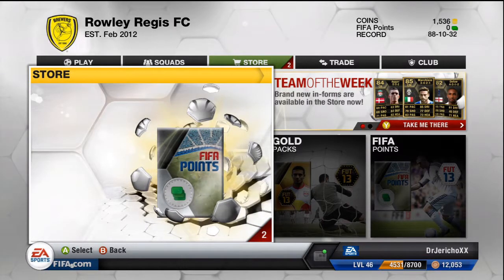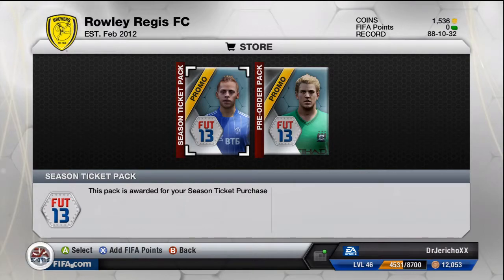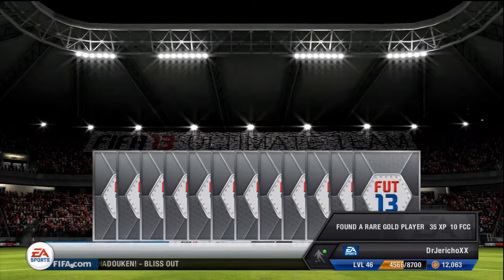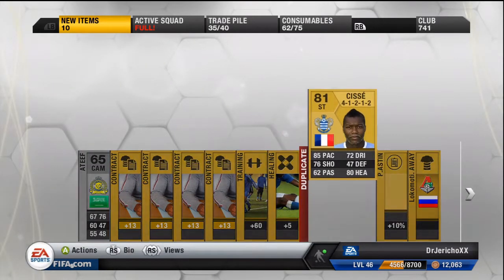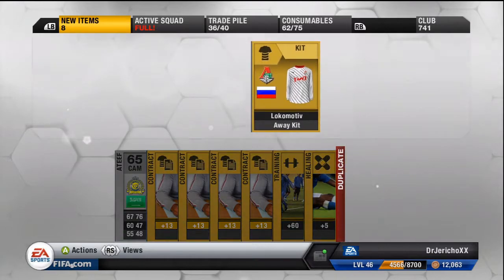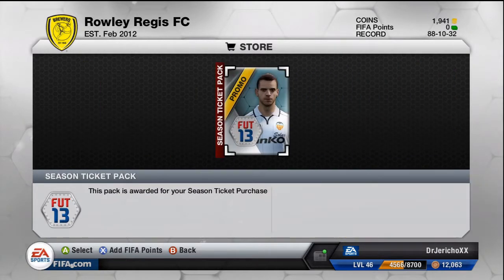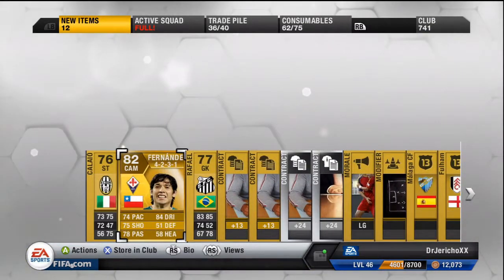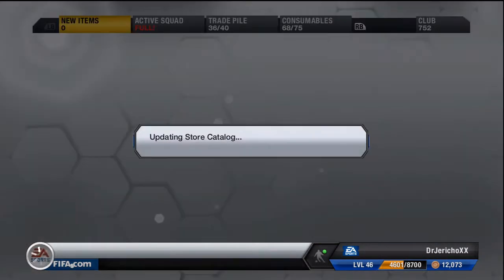FIFA 13: Ultimate Team Pack Openings - Two South Americans #10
This was recording on 8th December. I stumble across two players from South America that are not bad.